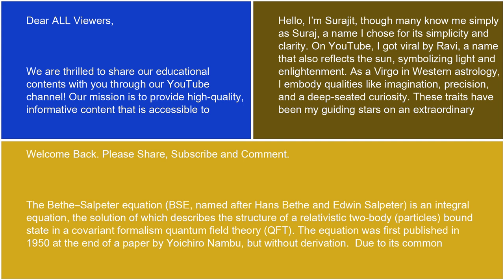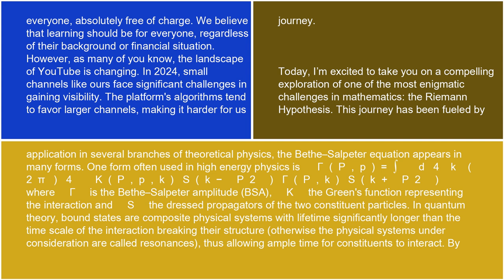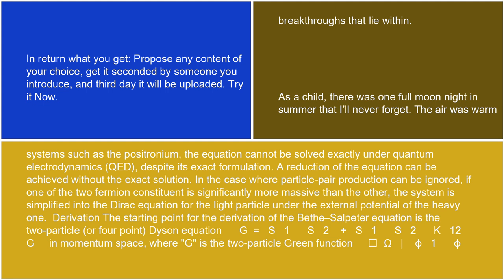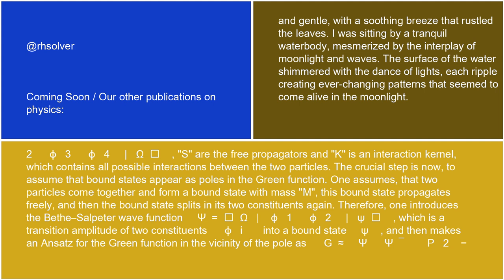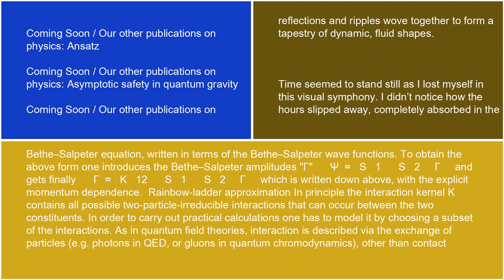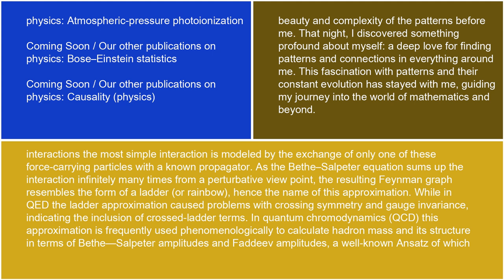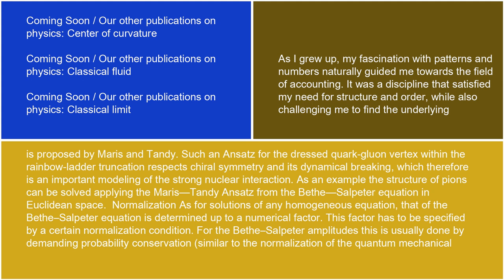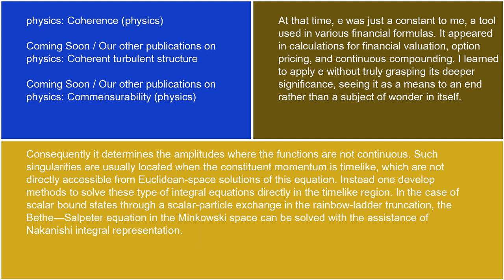Physics Bethe–Salpeter equation 17 10 24 Victoria Secret Fashion Show 2024 Argentina